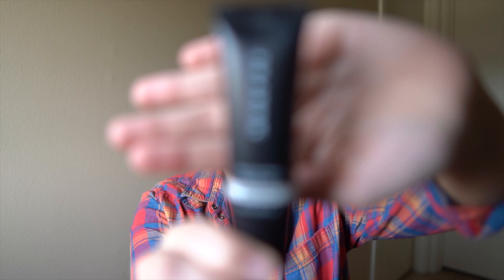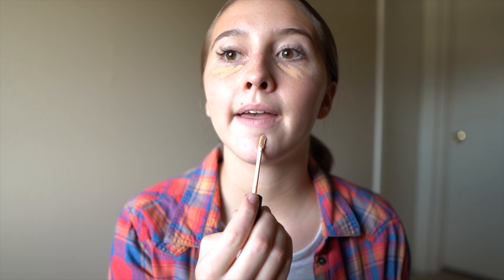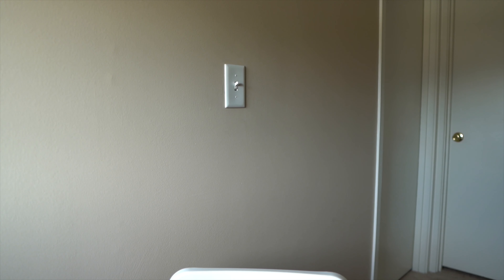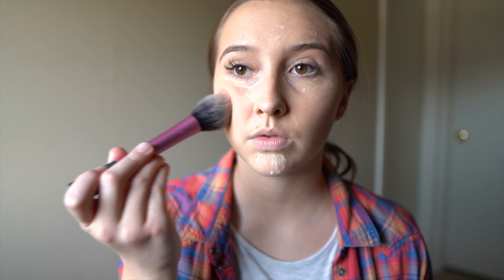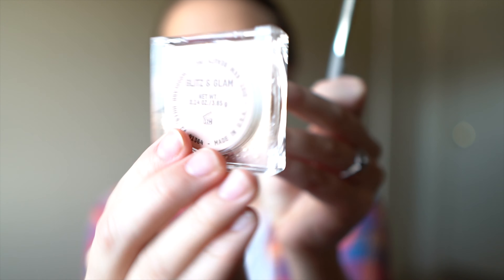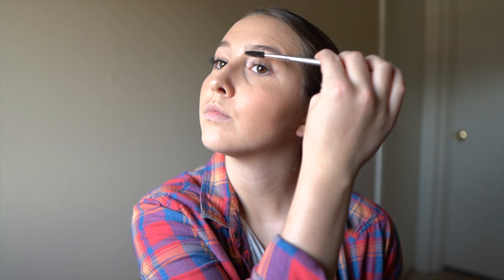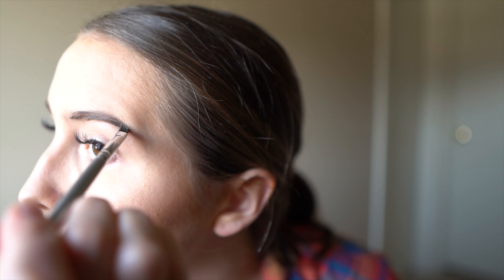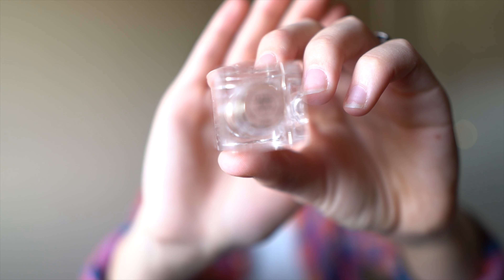Husband does my voiceover!!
We hope you got a good laugh from Gabe trying to act like he knew what he was talking about while Maddy was completely clueless as to what was happening!

Gabe: leviosaaaaa
Maddy: madisonaleigh13